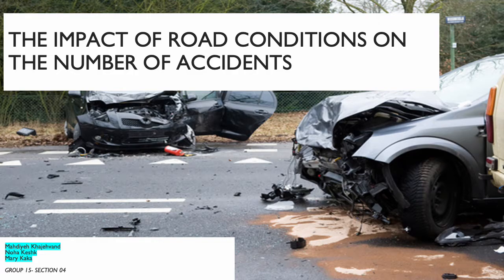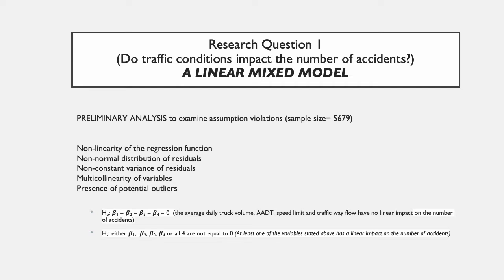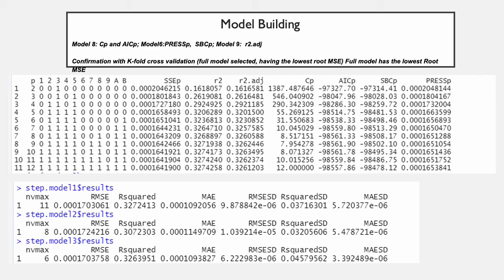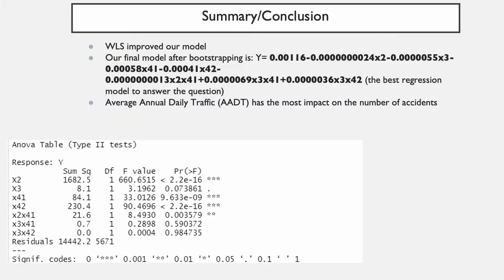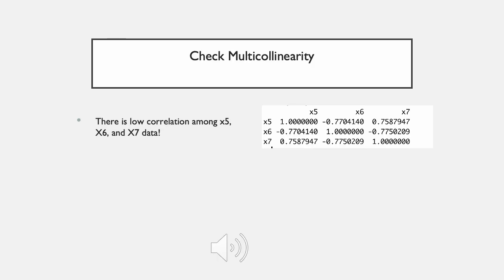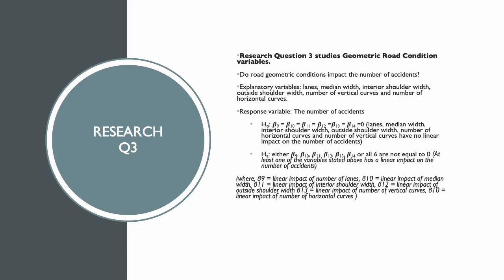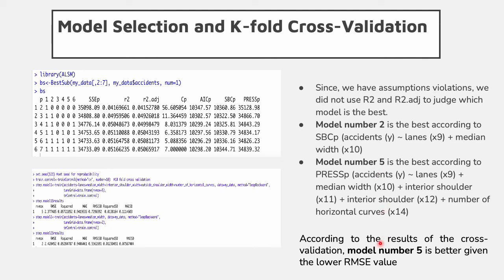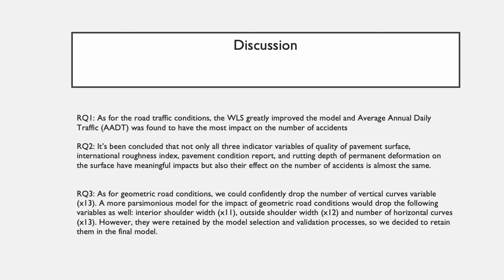Group 15 - Impact of Road Conditions on the Number of Accidents